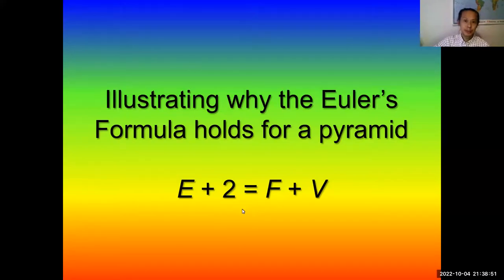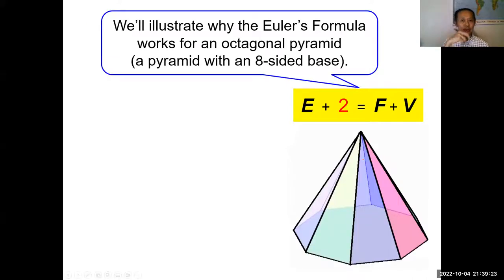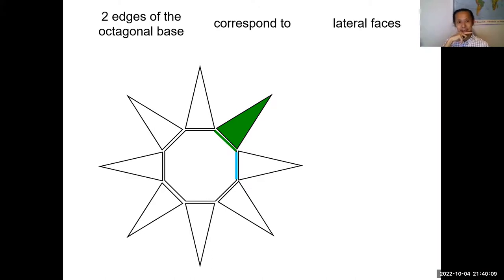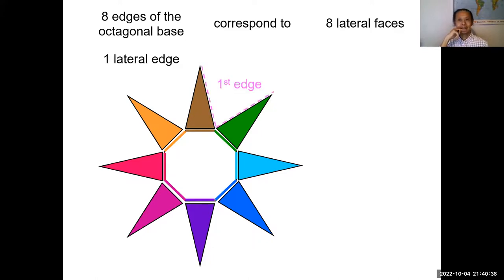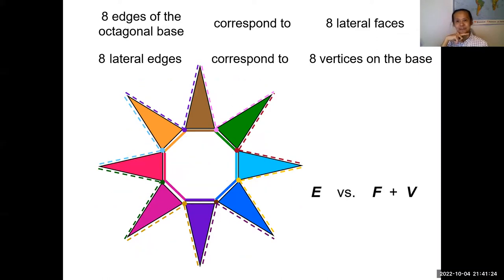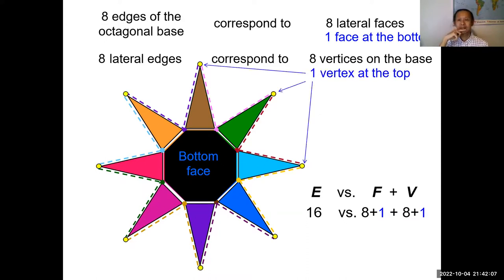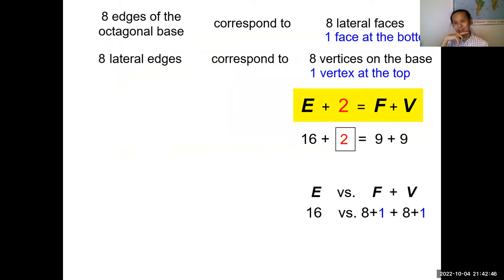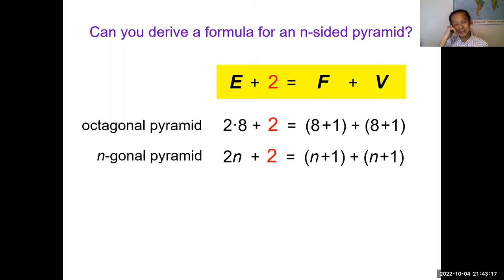Illustrating the Euler's Formula using a Pyramid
This video helps us see why E + 2 is always equal to F + V for all pyramids using a generic example--an octagonal pyramid.  We can generalize the reasoning from an 8-sided pyramid to an N-sided pyramid.